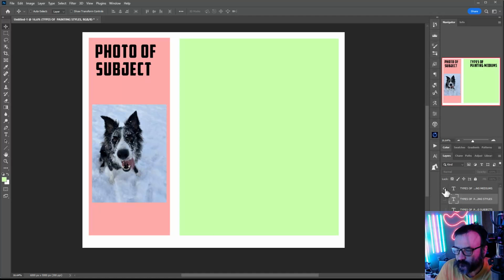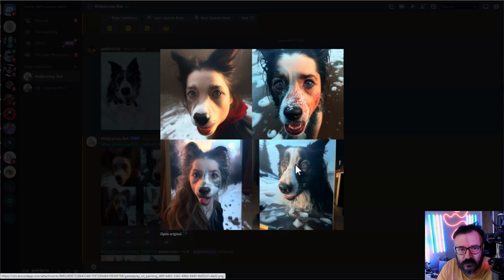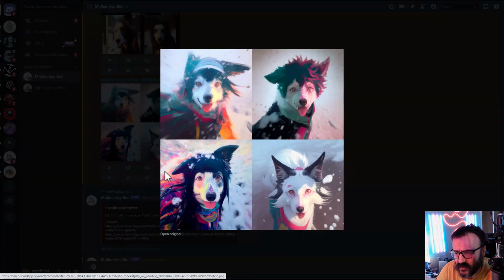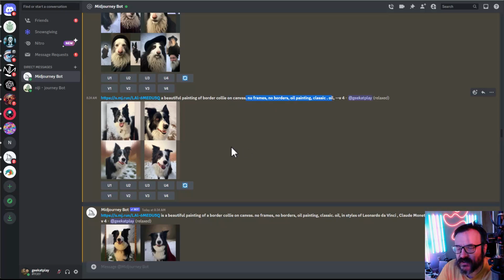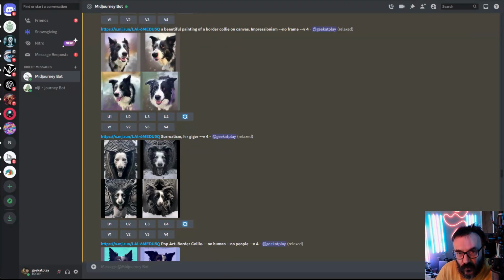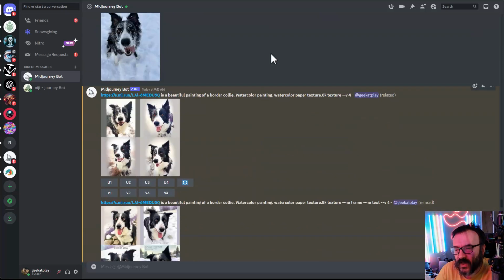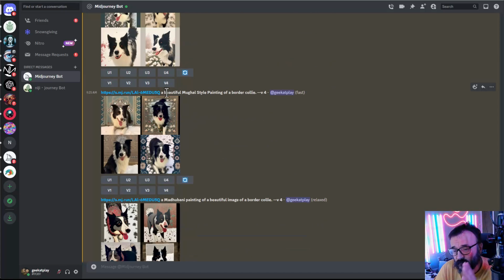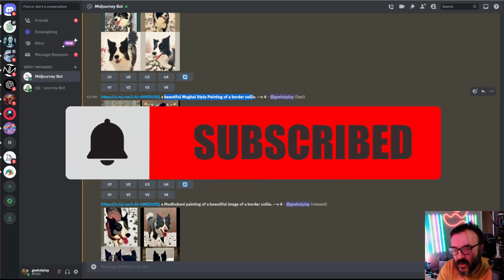Tips and Tricks on stylizing Photos with MidJourney AI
Lots of testing and trials, to get good, stable results with stylizing photos in MidJourney AI.
Here is my video with tips and tricks on how I do it.

3D Art essentials